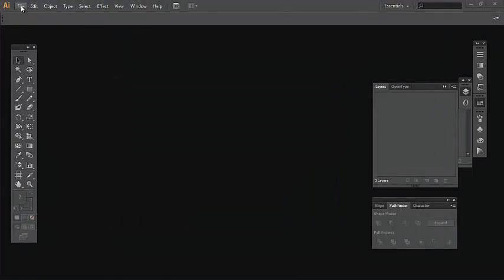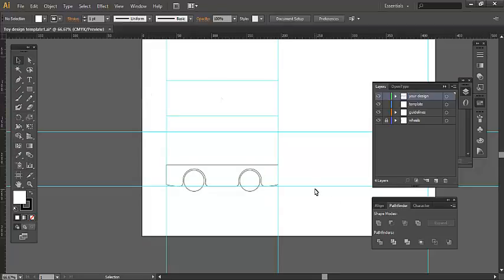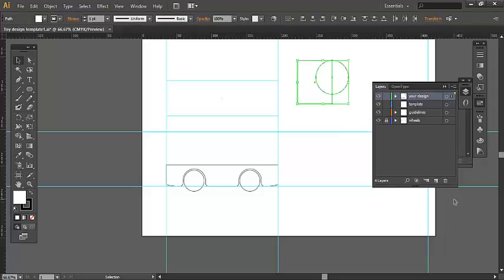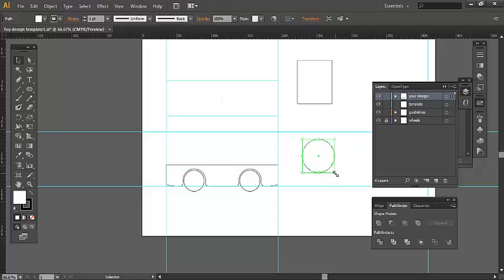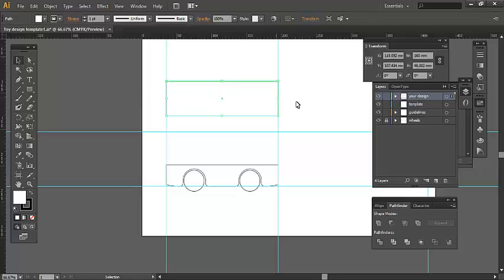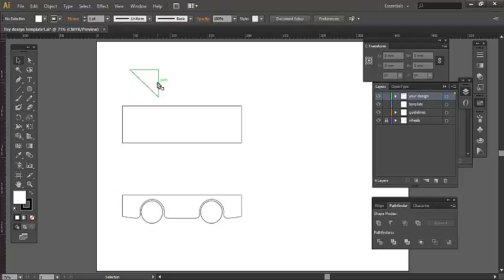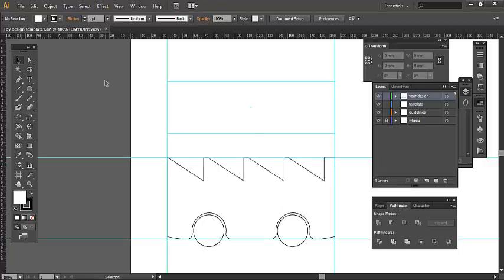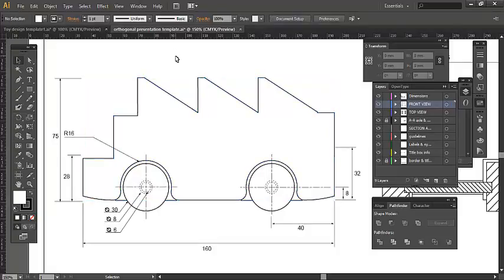tobeus 1A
Part 1 Tobeus: Ilustrator and technical drawing